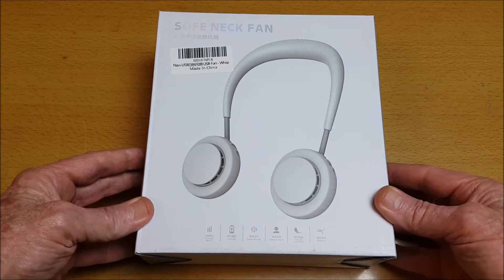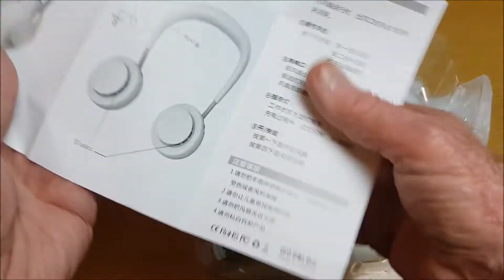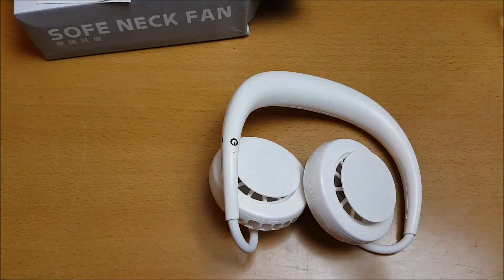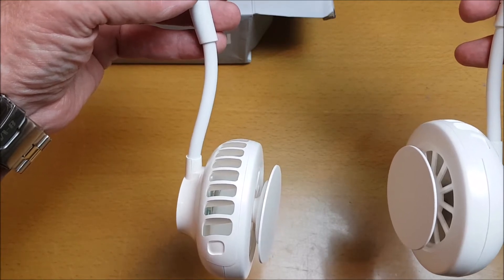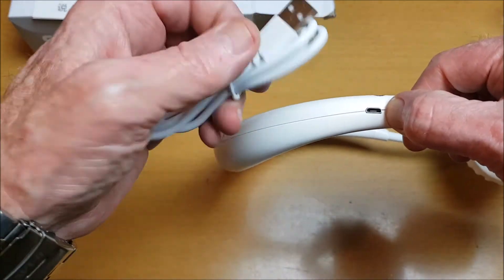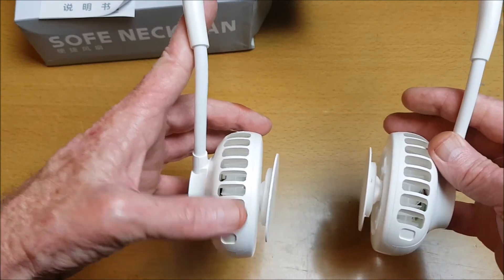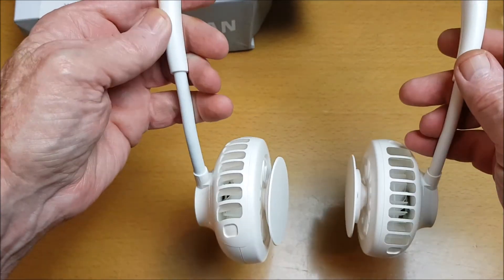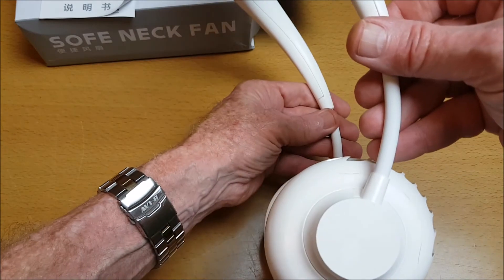Aozzy Neck Fan review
Aozzy Neck Fan review. This innovative Sofe neck fan is a portable, rechargable, 3 speed, quiet and versatile cooling fan for use indoors & outdoors.

You can get this Aozzy Neck Fan

If this item has been given to me for a review, the seller or agent accepts that I will not be influenced and review this as I see it.